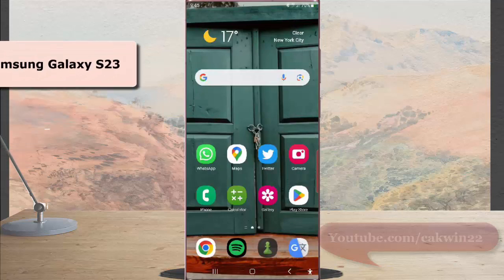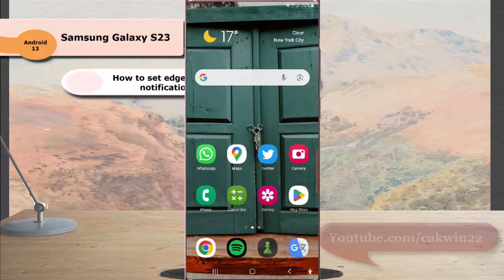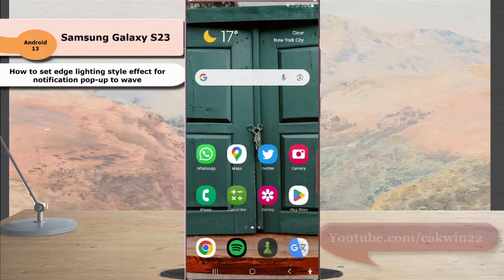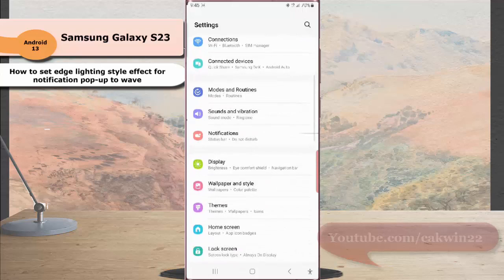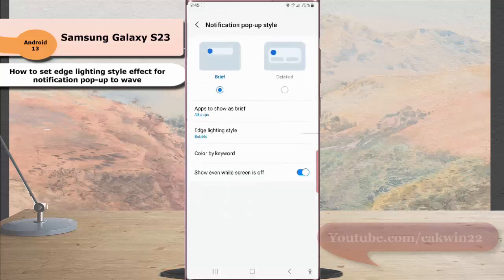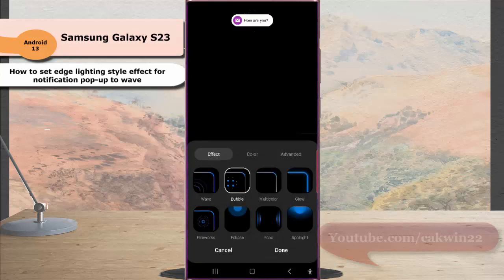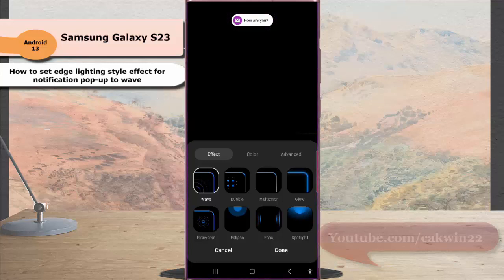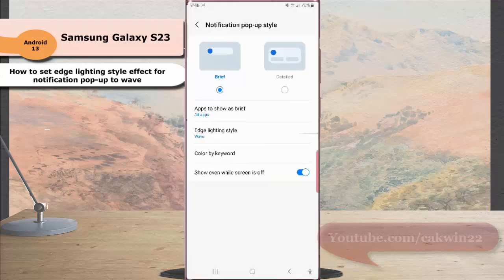Samsung Galaxy S23 Ultra : How to set edge lighting style effect for notification pop up to wave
In this video, you will find the steps on how to set edge lighting style effect for notification pop-up to wave in Samsung Galaxy S23/S23+/S23 Ultra. When you choose this effect and you receive a brief notification pop up, the edge of your phone will light and you will see the wave effect around the pop up. This video uses Samsung Galaxy S22 Ultra SM-S918B/DS International version runs with Android 13 (Tiramisu)